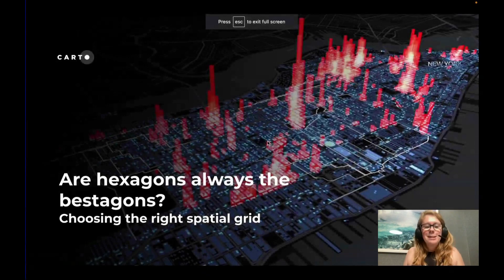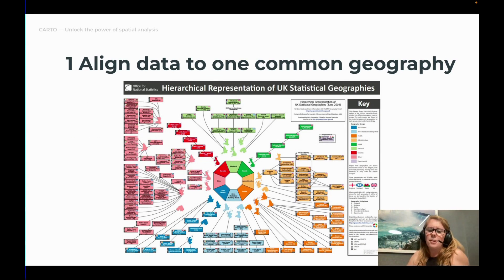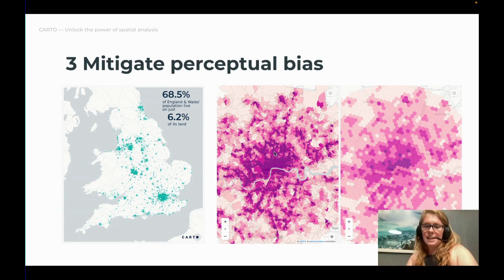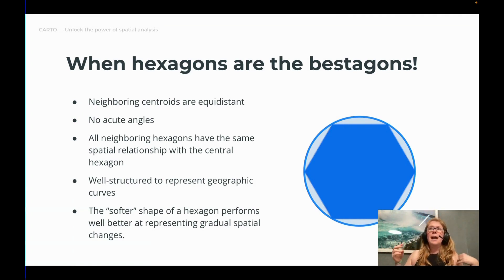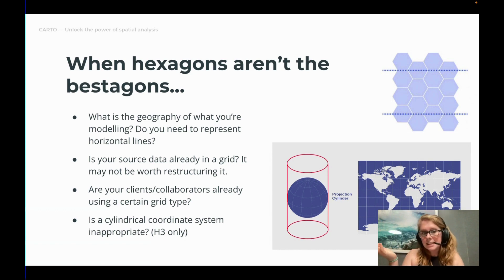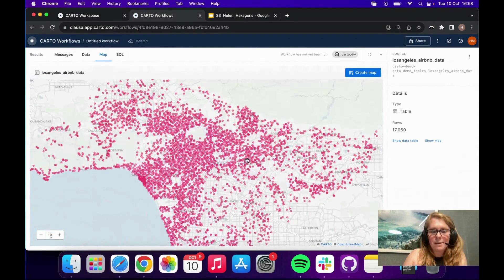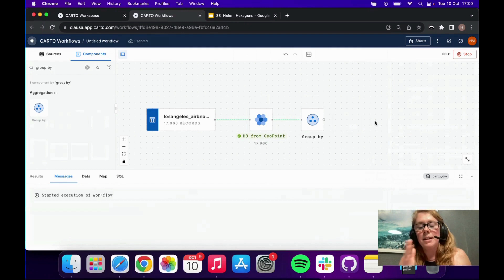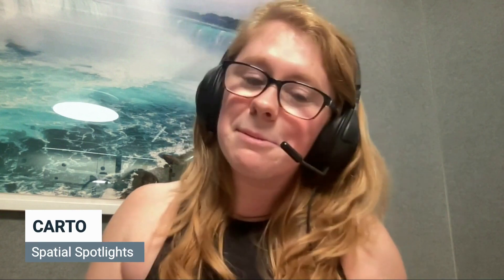Are hexagons always the bestagons? Choosing the right spatial grid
In this week's Spatial Spotlights, Helen McKenzie talks about gridding data, and whether hexagons are always the bestagons for doing that! She'll be covering which grid types are most useful for different use cases, and some practical examples to get started.

Make sure you sign up for a free 14-day CARTO trial to follow along